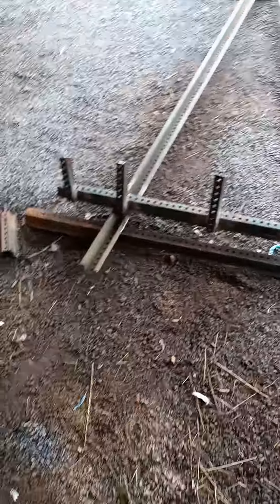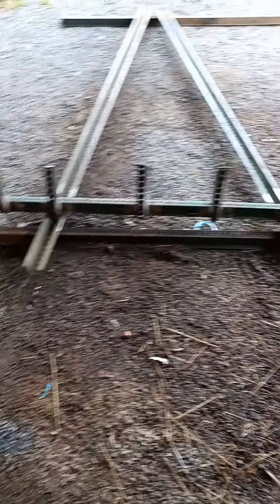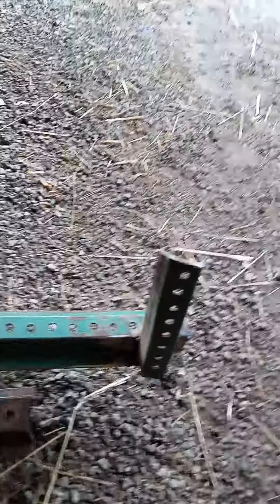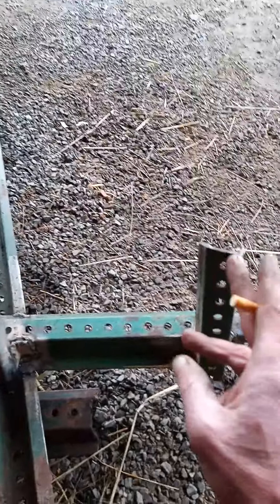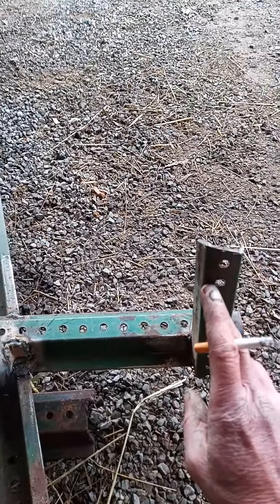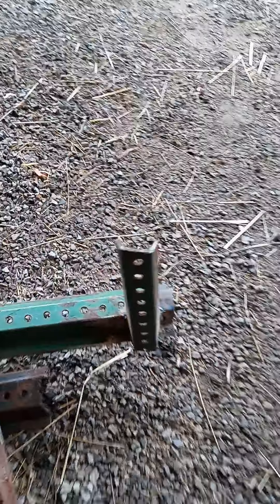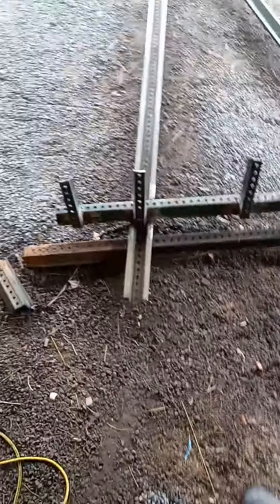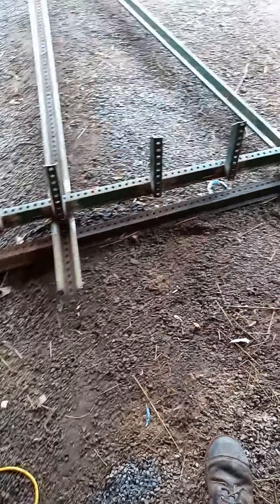update on the tiller